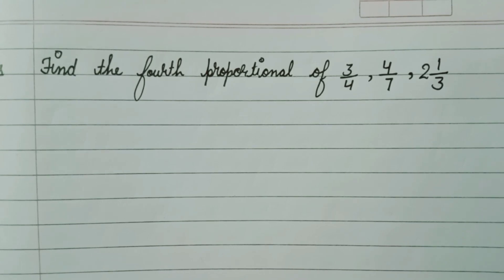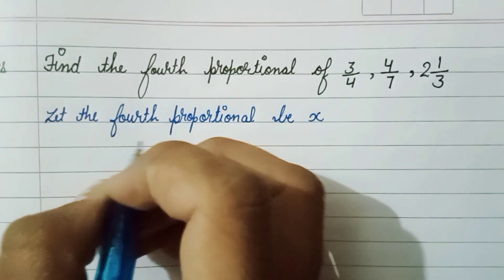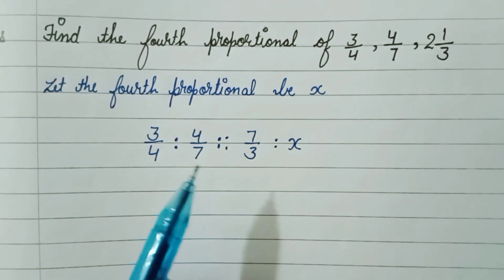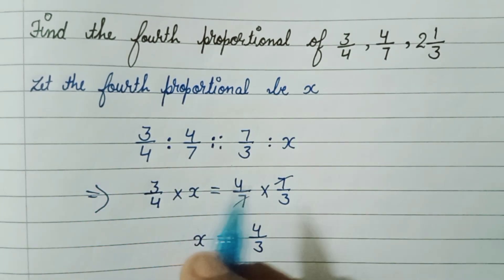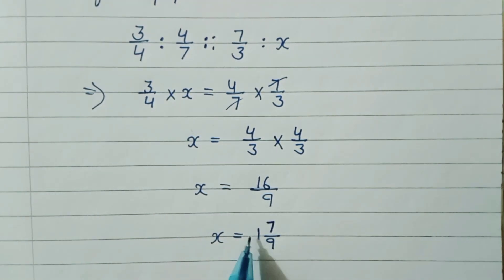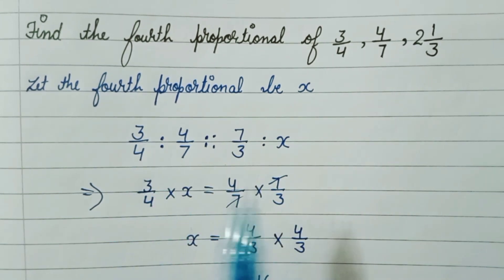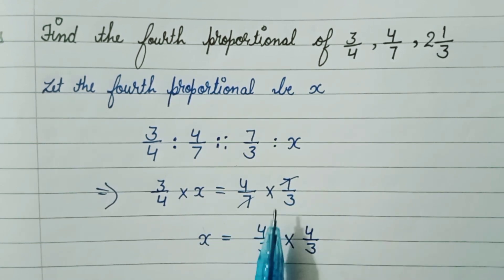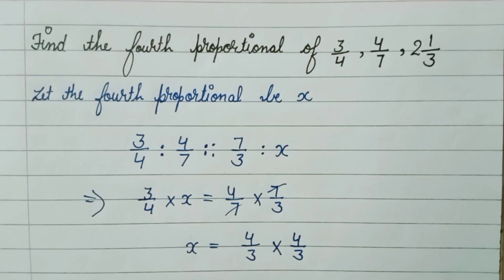Find the fourth proportional of 3/4 , 4/7 , 7/3 || Ratio and Proportion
Find the fourth proportional of 3/4 , 4/7 , 7/3  || Ratio you Proportion ||